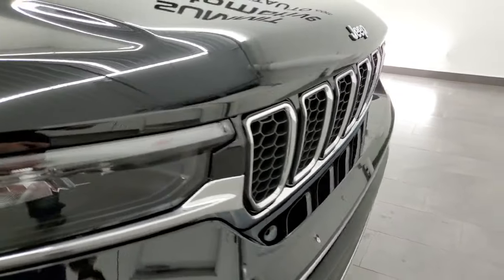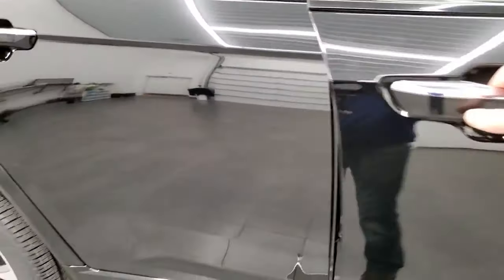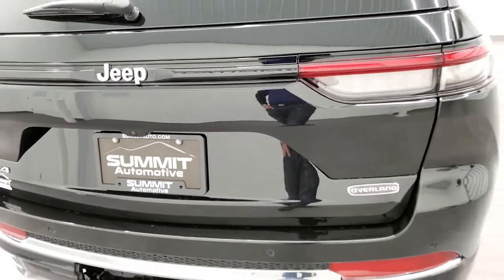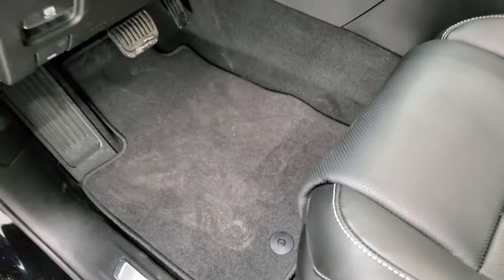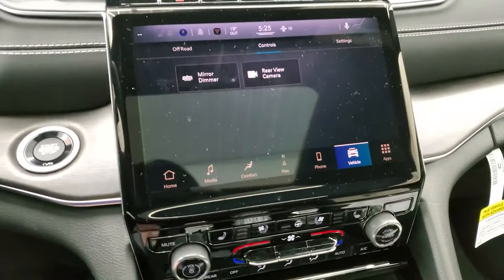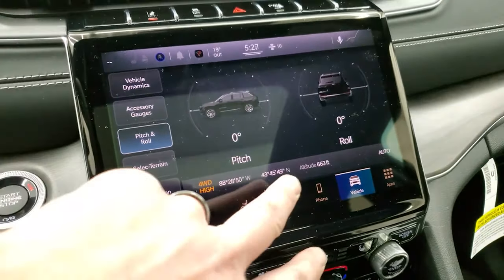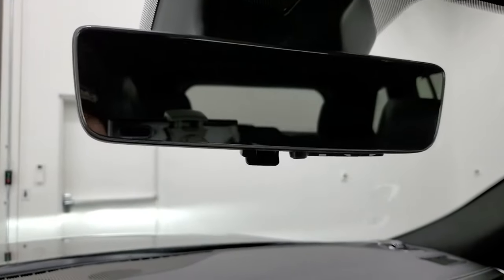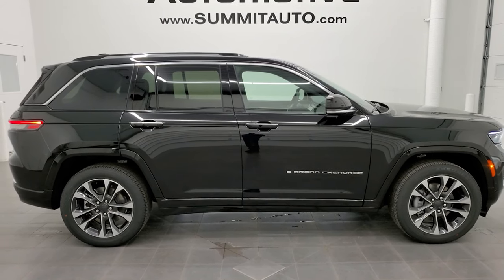2022 JEEP GRAND CHEROKEE OVERLAND HEMI WL WALKAROUND EASTER EGGS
This ALL NEW 2022 JEEP GRAND CHEROKEE OVERLAND HEMI WL IN DIAMOND BLACK METALLIC is the vehicle we did walk around review of today.